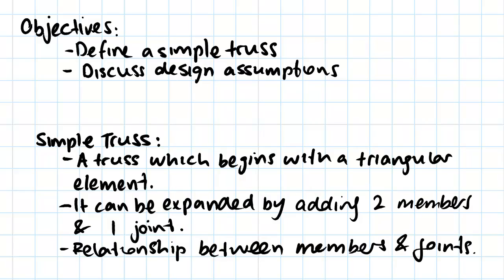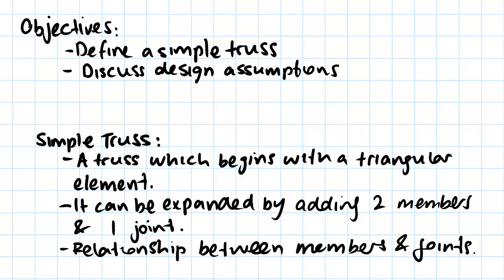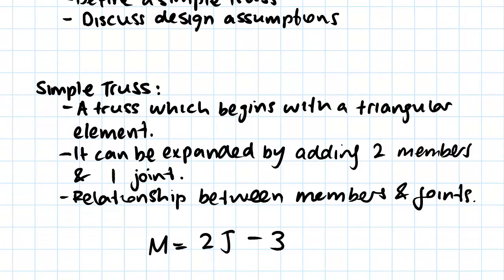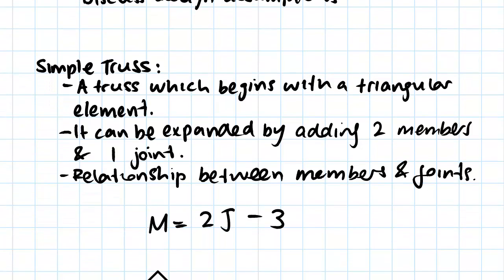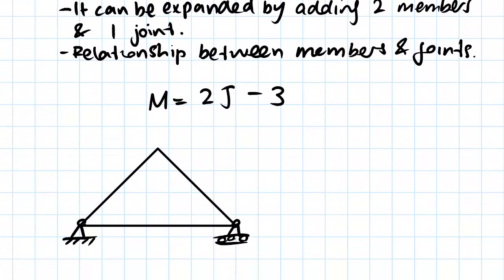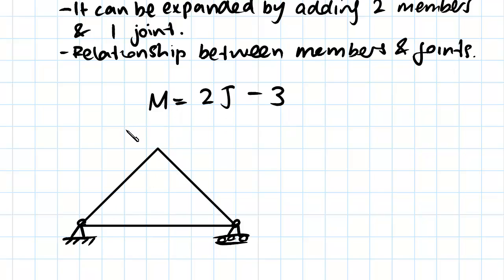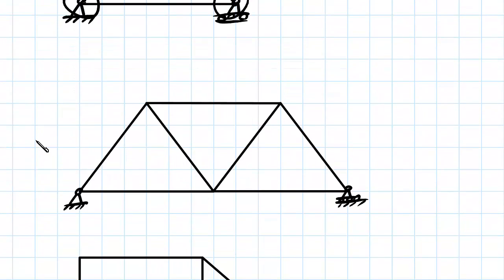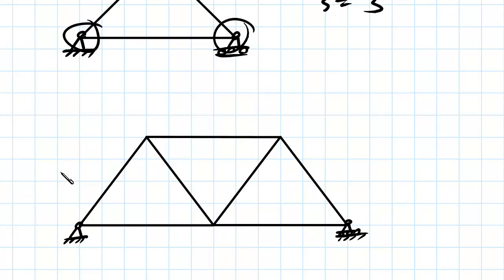Types of Trusses and Design Assumptions | Statics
for more FREE video tutorials covering Engineering Mechanics (Statics & Dynamics)

The objectives of this video are to define a simple truss followed by a concise discussion on design assumptions of trusses. First of all, the video gives the definition of simple truss stating that a truss which begins with a triangular element and which can be expanded by adding two members & one joint as well as which meets relationship formula between members and joints is basically known as simple truss. The video introduces the stated relationship formula while giving the definition.

Moving next, the video shows different types of trusses structures and examines whether they are simple truss or not. Later, the video talks about the design assumptions needed to consider in doing the design of simple trusses e.g., all loads are applied at joint, self-weight of members are negligible & members are connected by smooth pins. Overall, the video tries to give a brief overview to simple trusses & design assumptions understanding which is must for the study of engineering mechanics.